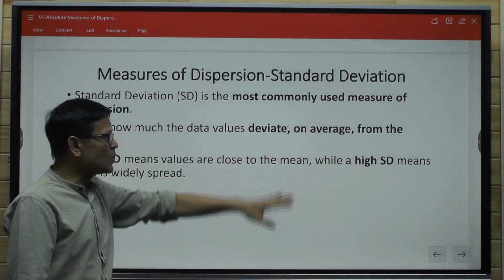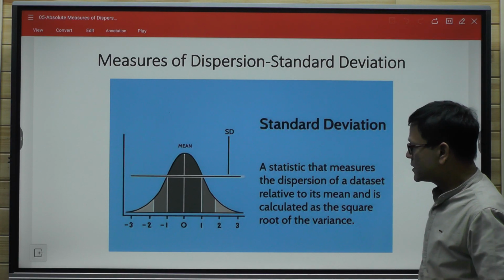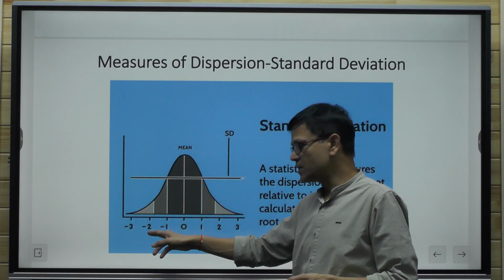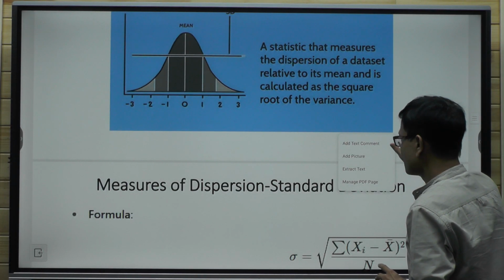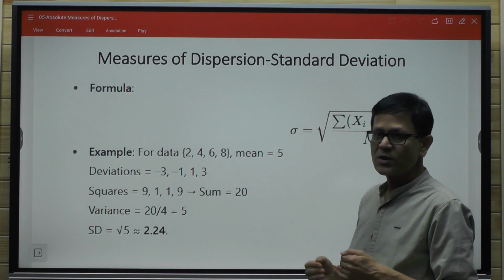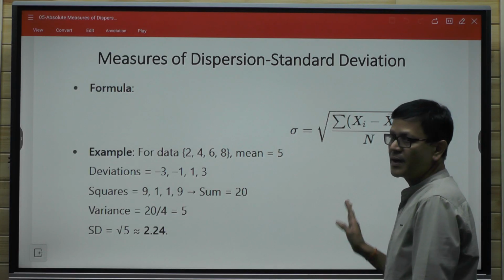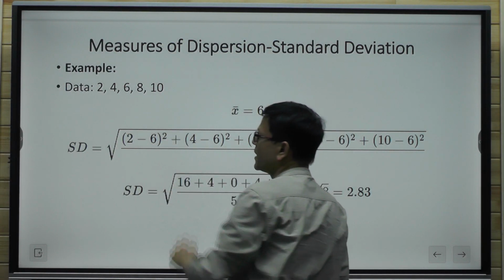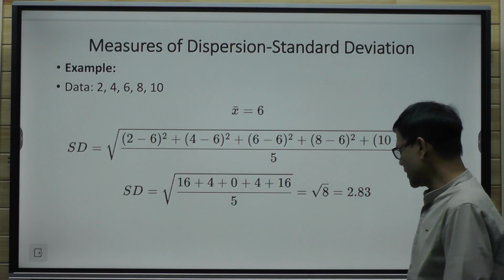Measure of Dispersion - Standard Deviation | Mathematical Foundation | BCAI051 | ABESIT